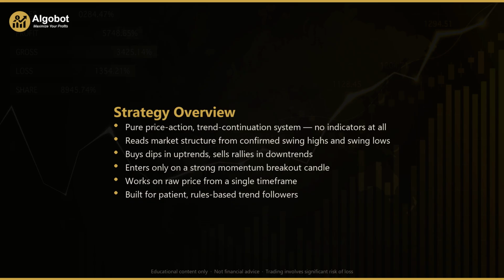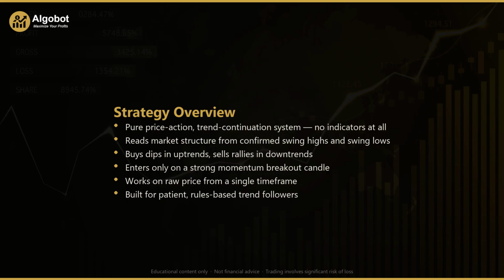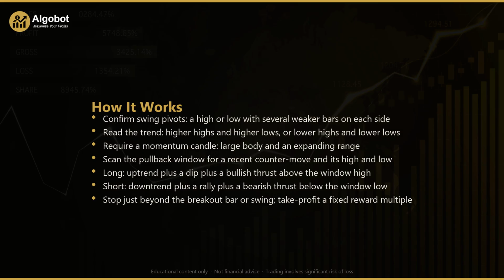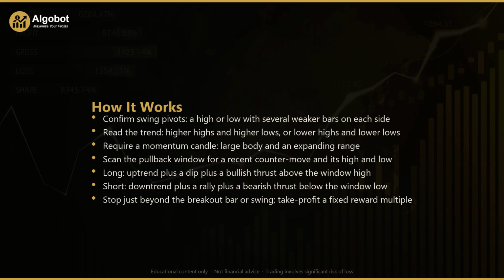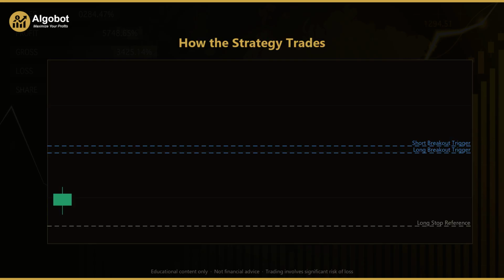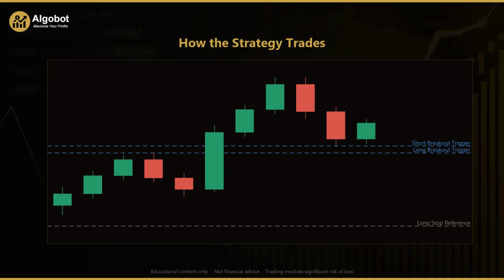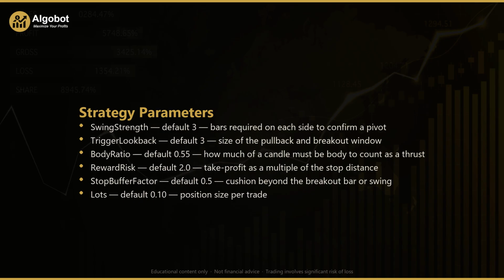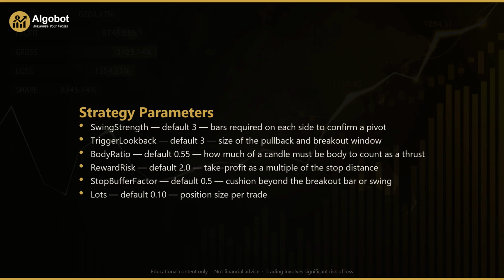Pivot Pullback Thrust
This video breaks down the Pivot Pullback Thrust strategy for MetaTrader 5 — a pure price-action system that reads fractal swing pivots to define trend, waits for a shallow pullback, then enters on an expanding momentum candle that breaks structure.

Key parameters covered:
- SwingStrength and TriggerLookback shape the pivots and breakout window
- BodyRatio sets how decisive the thrust candle must be
- RewardRisk and StopBufferFactor anchor targets and stops to real swing levels

No historical simulation data is available yet — run your own test in the MT5 Strategy Tester first.

00:00 Introduction
00:30 Strategy Logic
01:30 Parameters
02:30 Backtest Results